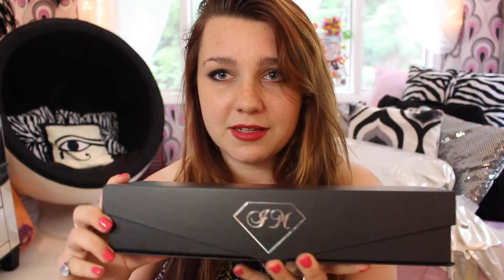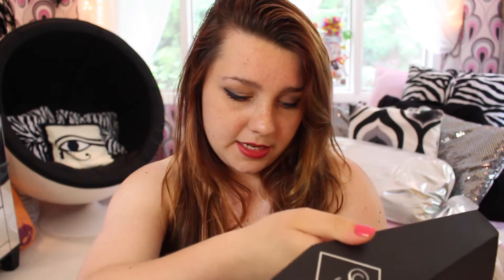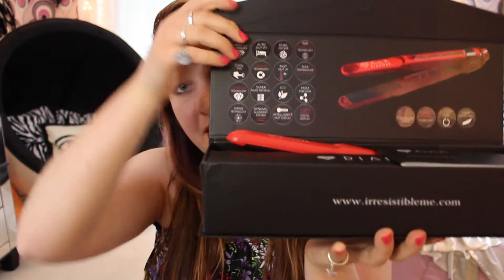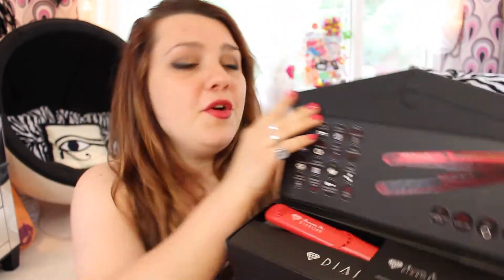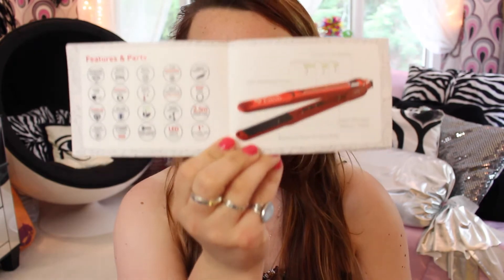How I Straighten My Hair Feat. Irresistible Me Diamond Flat Iron